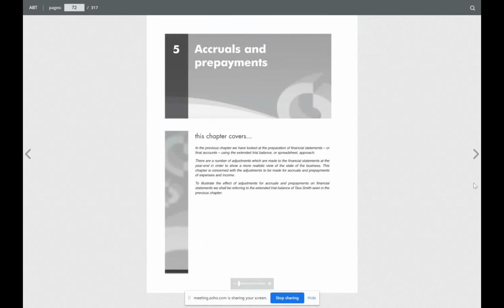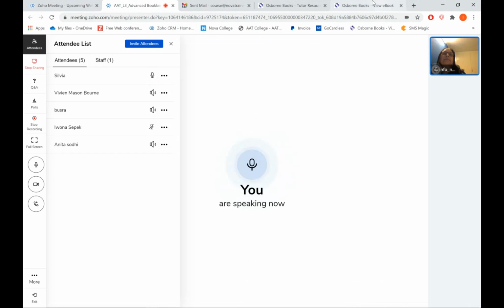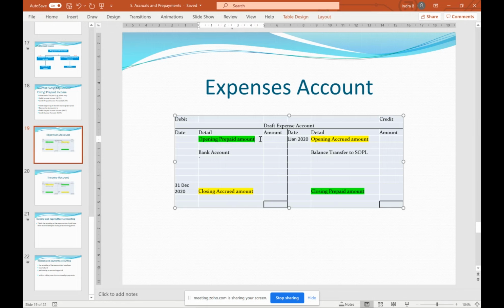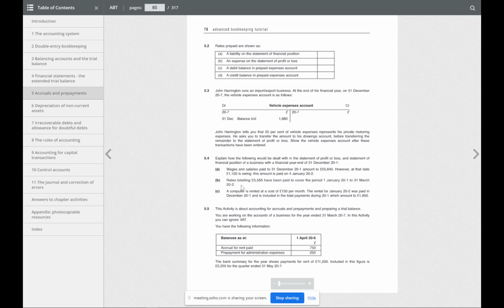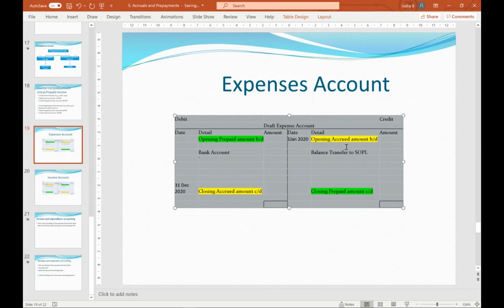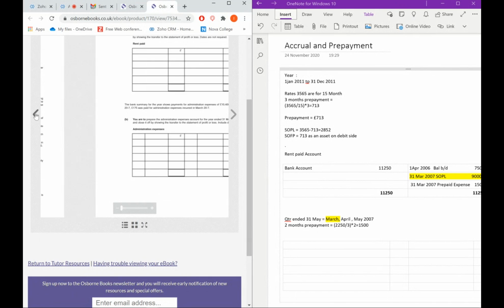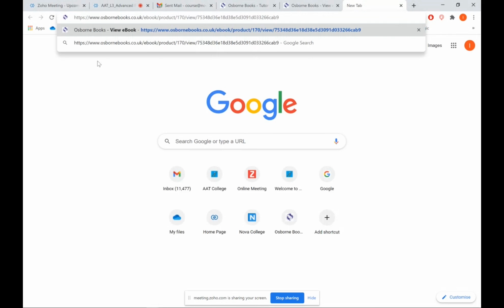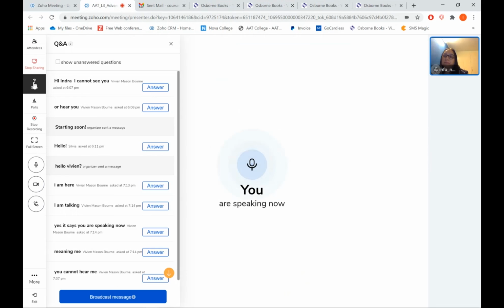Nova: AAT Level 3: Accruals and Prepayments part 2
1.What is Accrual and Prepayment adjustment
2. Purpose of this adjustment
3. Journal Entries
4. Processing in ledger
5.Dealing in the extended trial balance